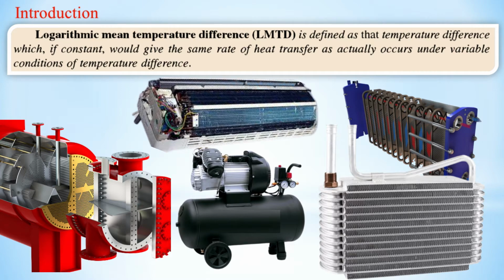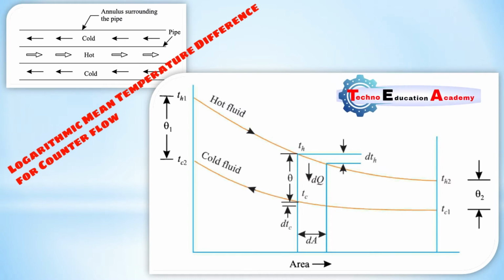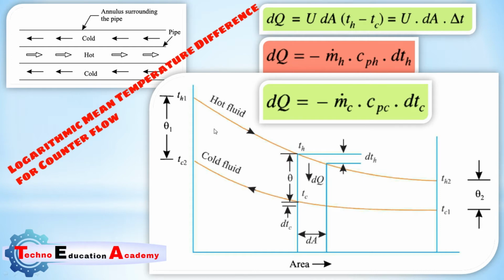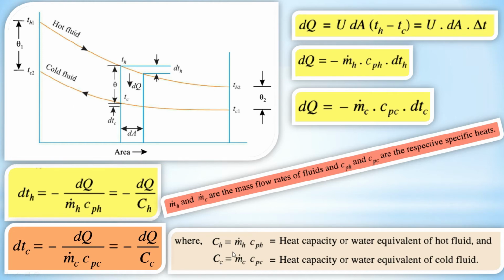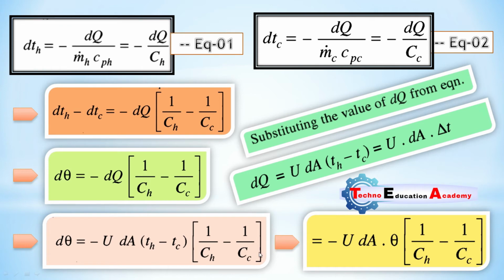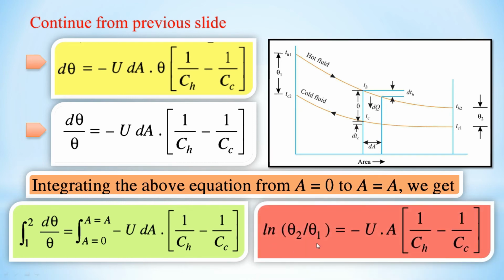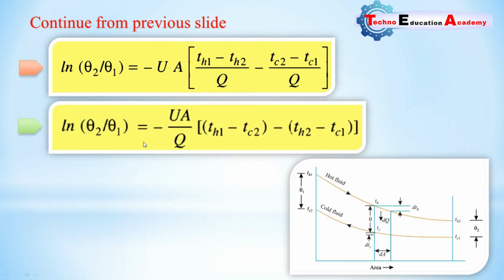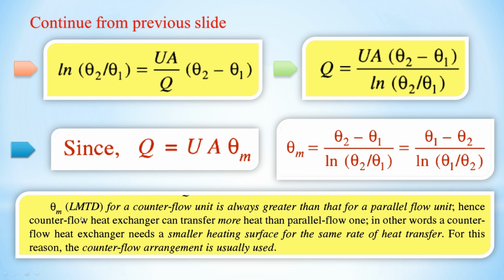Heat Exchanger || Logarithmic Mean Temperature Difference (LMTD) || Counter Flow Heat Exchanger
Hello Friends
In this video lecture, I derive the equation of LMTD (Logarithmic Mean Temperature Difference ) for Counter Flow Heat Exchanger
The heat exchanger is a device to transfer the heat between cold fluid and hot fluids
Counter Flow heat Exchanger is mostly used than parallel-flow heat exchanger because more heat transfer and less surface area are required in the counter-flow heat exchanger. In a counter-flow heat exchanger the direction of heat flow in the opposite direction

There are various applications of heat exchangers like as in dairy industries, in thermal power plants, in chemical industries, in the automobile as a radiator and in the multi-stage compressor, we are using intercooler